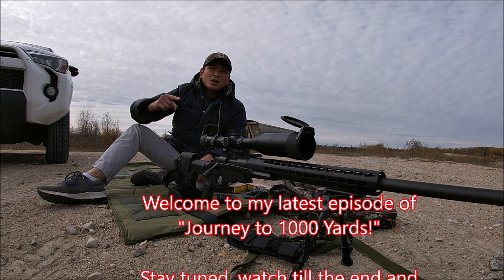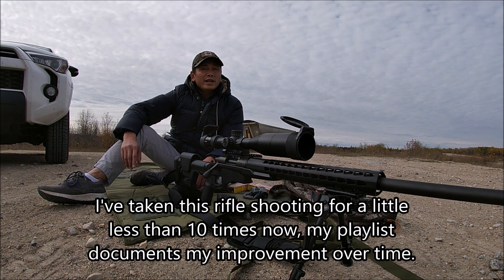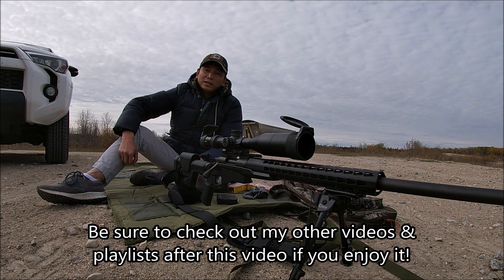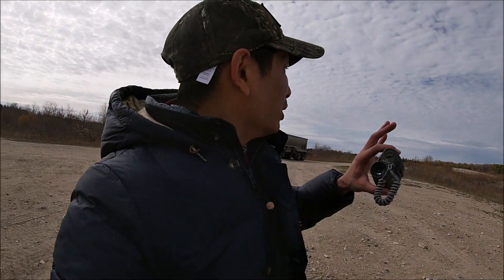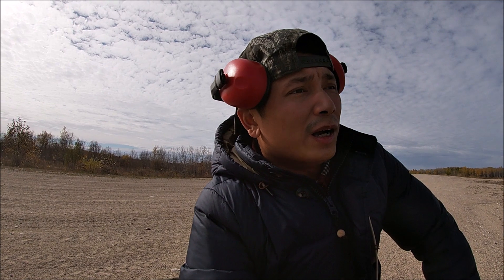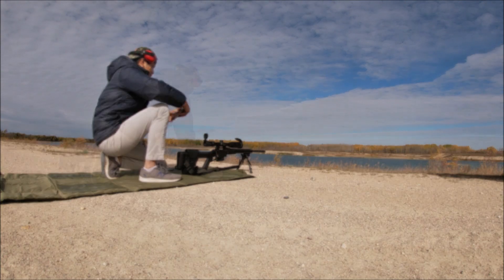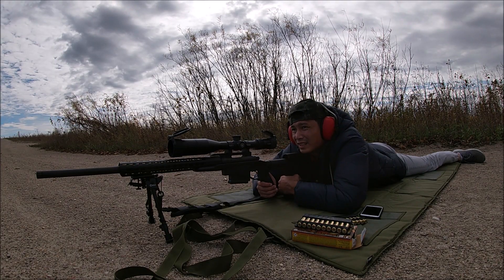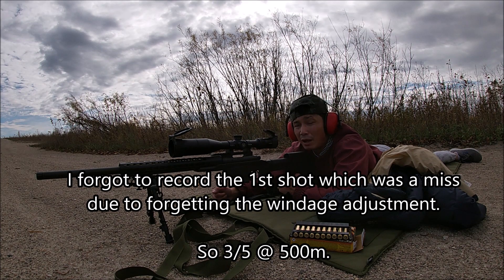Remington 700 PCR 6.5 Creedmoor Pushing To 500 Meters | Journey To 1000 Yards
Pushing out to 500m on steel target.  On the way to my goal of 1000m!

MY GEAR:

- Remington 700 PCR in 6.5 Creedmoor ($1400)
- Scope: Vortex Diamondback Tactical II 6-24x with MOA Reticle ($650)
- Caldwell 9-13" Bipod ($120)
- Vortex Flip Caps ($50)
- Generic Sling from Amazon ($40)
- Rangefinder: Vortex RAZOR HD 4000 ($700)
- Spotting Scope: BSA (some brand from Amazon) ($85)
- Phone holder for Spotting Scope, AMAZON ($25)
- Generic Roll-up Shooting Mat, AMAZON ($35)

1)This video has no negative impact on the original works (It would actually be positive for them)
2)This video is also for teaching purposes.